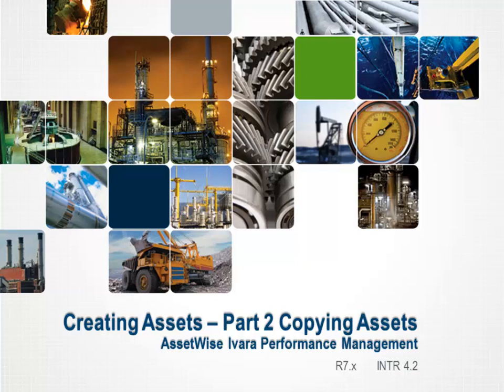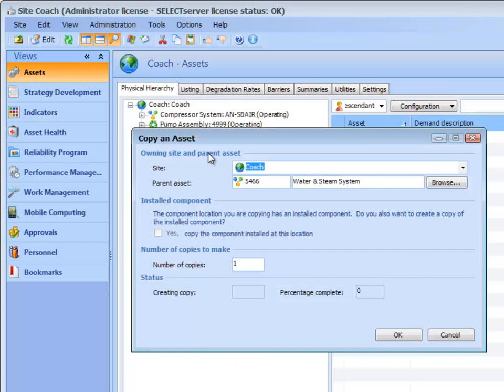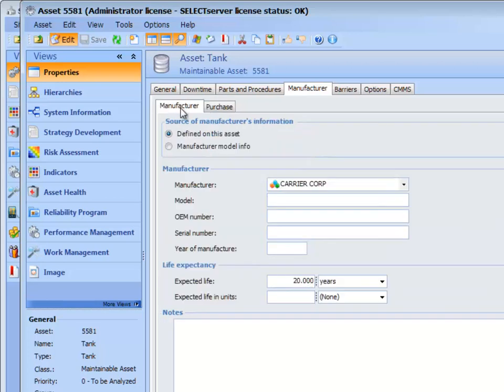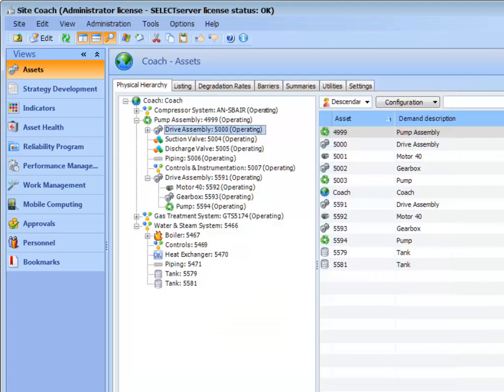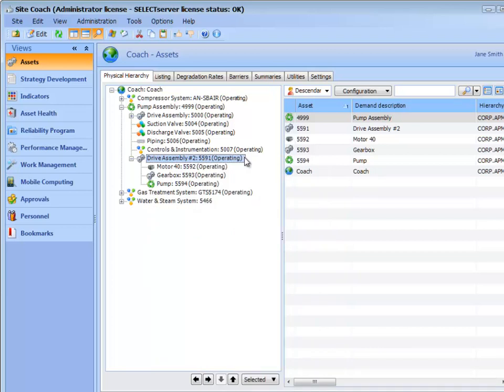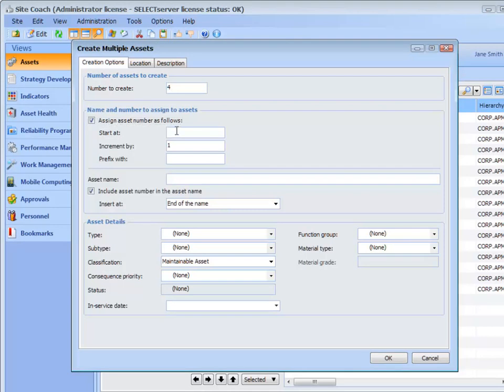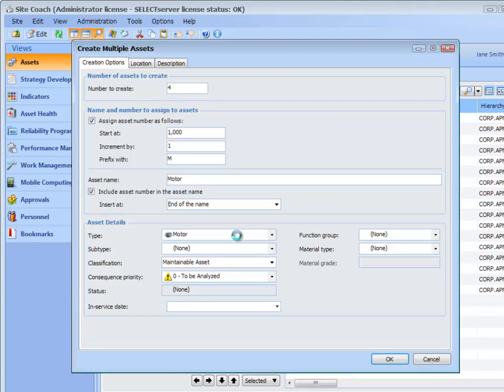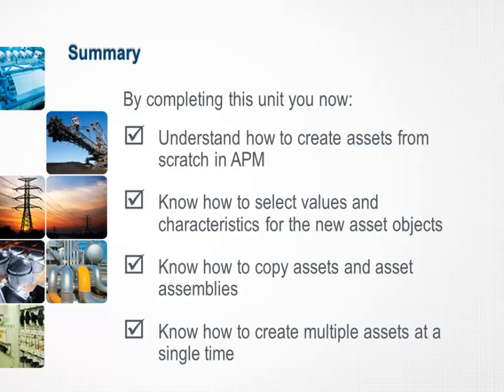INTR 4 2 APM Create Assets Part 2